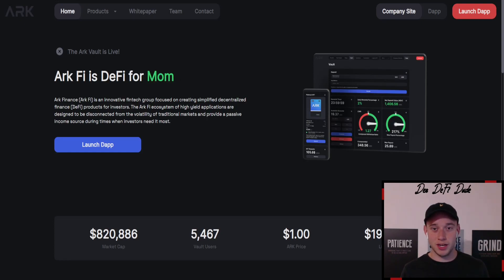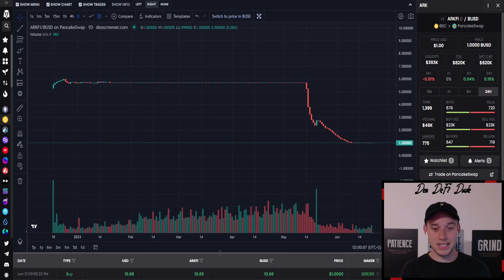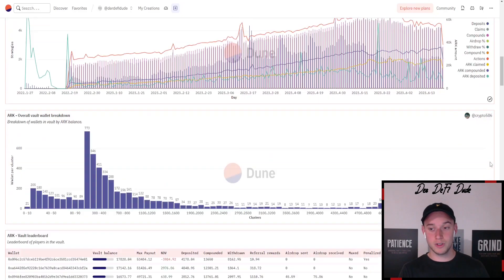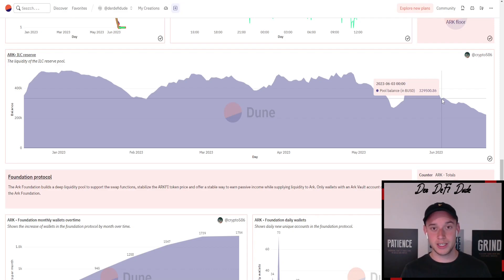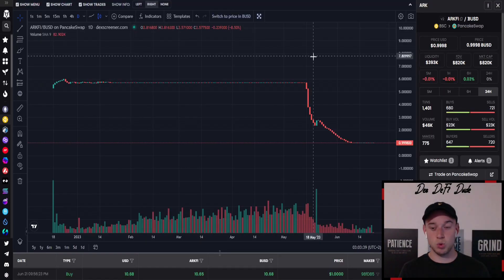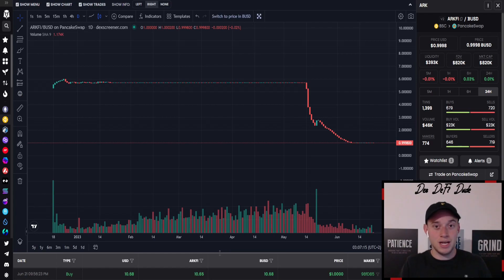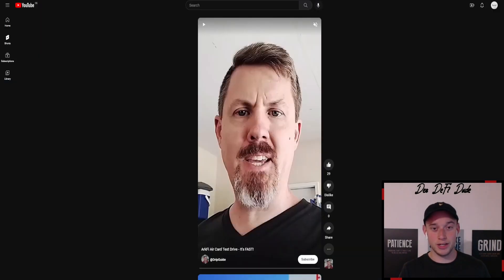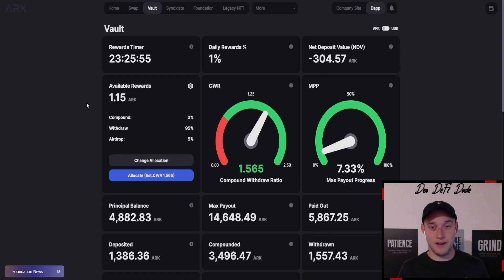ARK FINANCE - WE NEED THE UTILITY PRODUCTS ASAP | CRYPTO DEFI 2023